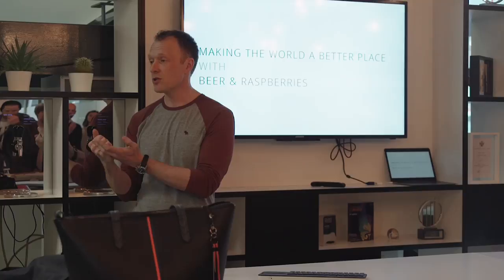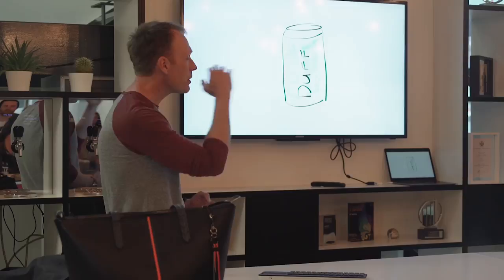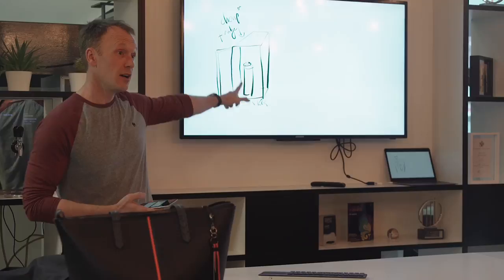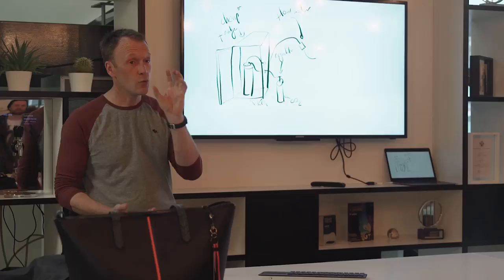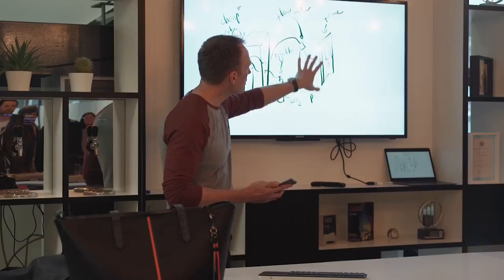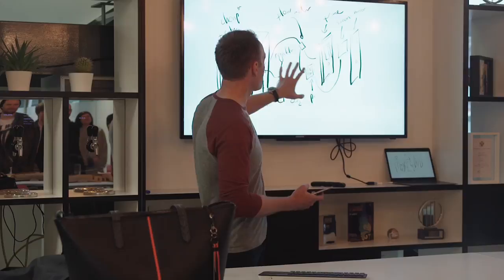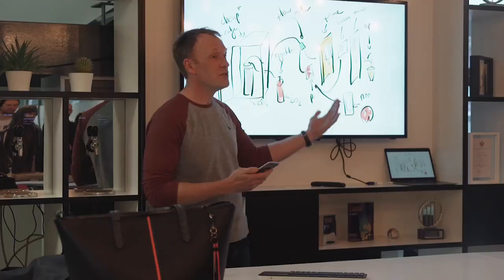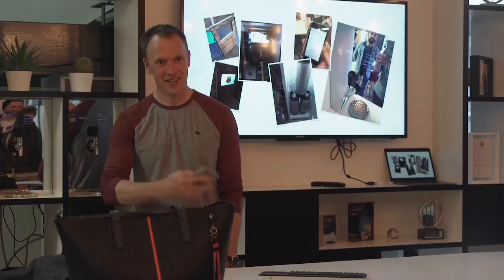Jamie Turner shares what really makes PCA a leading innovative company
Jamie Turner co-founder of PCA Predict shares the funny and really interesting story of PCA and the innovative nature and activities that make PCA a leading innovative company.

Our aim is for The Kiln to become a physical collaboration and co-working space in the Heart of Worcester.
We want to encourage those with tech, craft and creative skills to work together to create enterprising new ideas and creations.
A year into the project we have gained a sizeable following of people from all backgrounds regularly attending our events. We have also gained the support from local the tech and creative industries as well as gaining support and encouragement from the county and city council. We and are now being considered a key independent part in the plans for innovation based growth within the county.

You can help us by joining us at our events - see whats on at our

 Please start spreading the word about what we are trying to achieve.